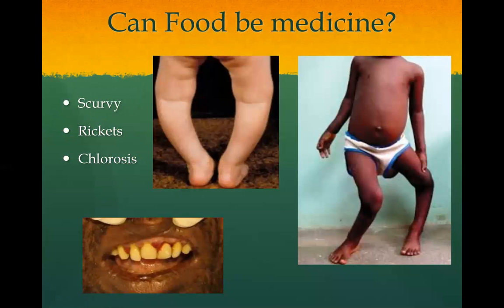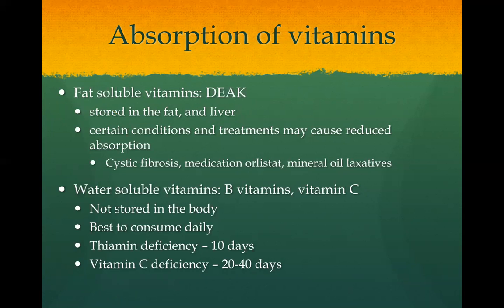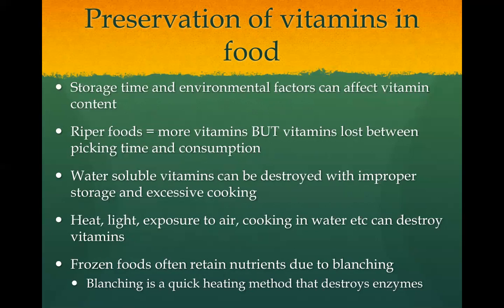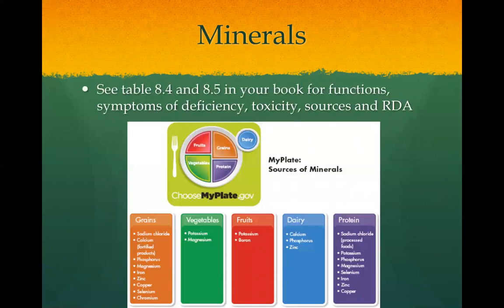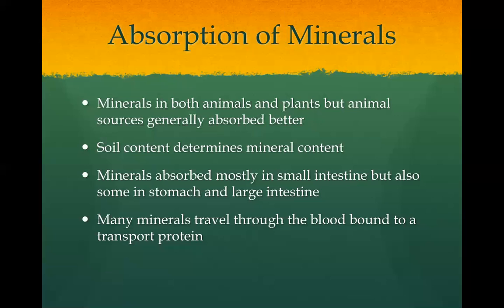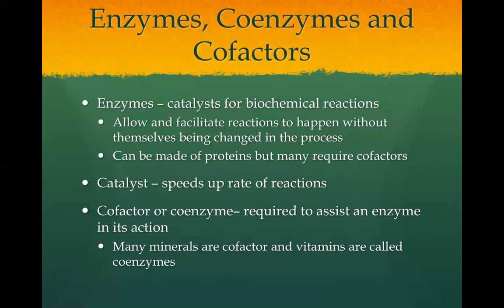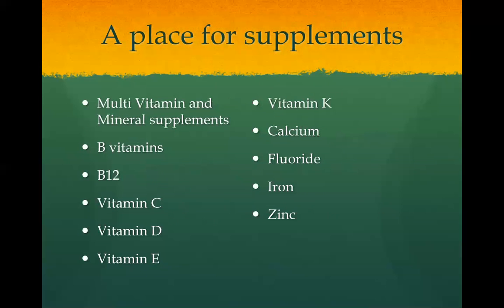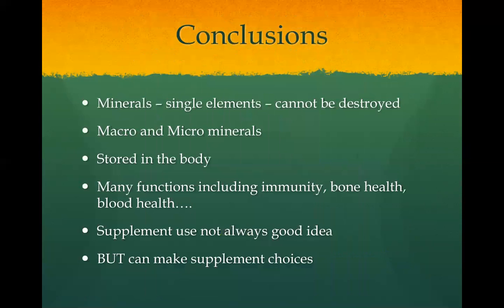Cuesta Chapter 8 Overview of Micronutrients 2017 Corinne